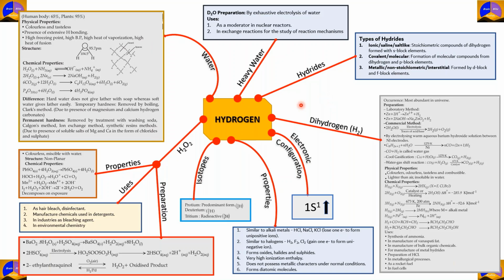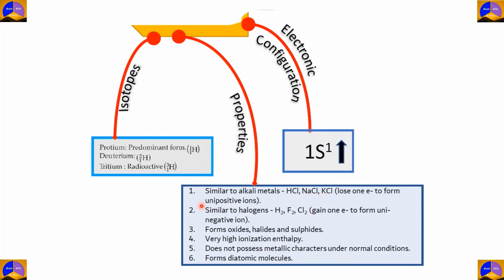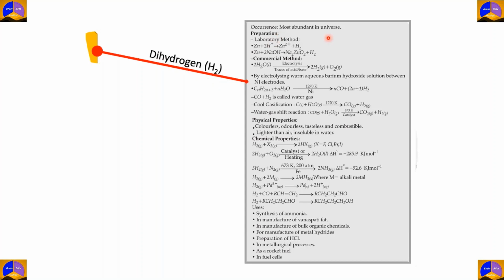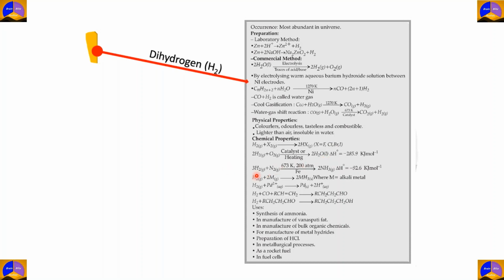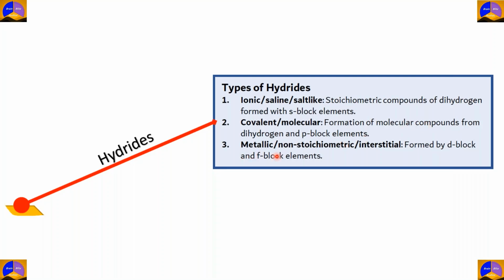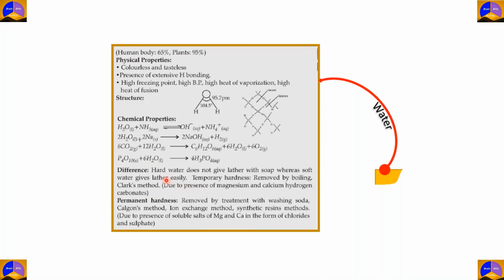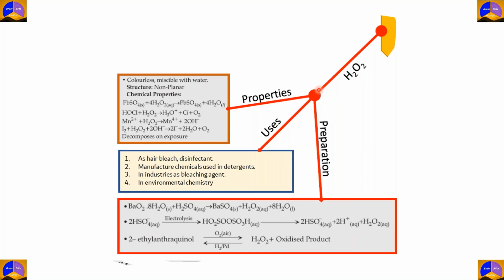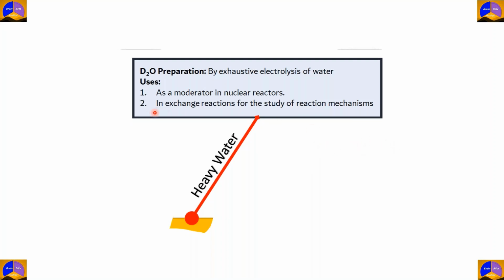HYDROGEN / Full Chapter one shot / Mind Map of Chemistry Chapter 09, Class 11/Board Exam Preparation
Hydrogen, CBSE Grade 11, Chemistry Chapter 09
Mind Map with brief explanation. This video covers entire chapter within 40 minutes.

Mind Maps basically helps you to revise the entire chapter which you have learn in a short span of time. It also helps you to remember stuff easily by connecting things in a pictorial way.

The central board of secondary education (CBSE) has decided that the 2021-22 board exams for CBSE class 12th will be conducted in two parts of terms. The term 1 exam will be completely MCQ based. Get well-versed with the paper pattern. Term 1 paper will have 3 types of MCQs, Case based MCQs, Stand-alone MCQs and MCQs based on Assertion-Reason. Solving sample papers is the best way to get acquainted with all these types of questions.